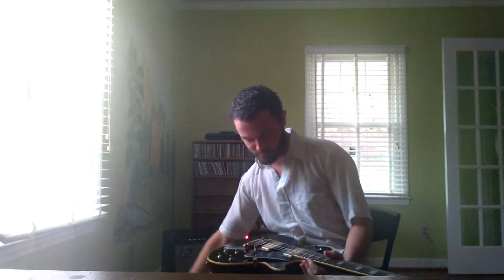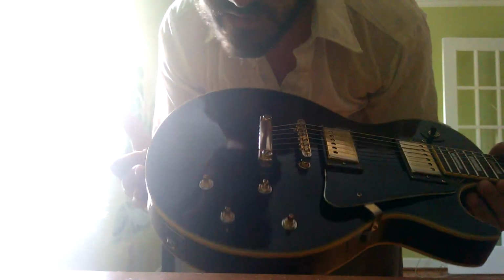Epiphone Les Paul Custom clean test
1995 Korean Samick plant Les Paul. Ping tuners, SIN Pickups LT set, RS Guitarworks Vintage electronics (pots, caps, switch, wires, jack, the whole shebang). Facebook.com/joshuasheltonplays